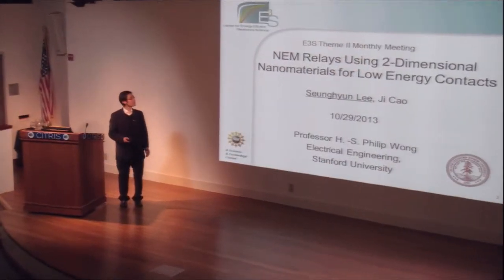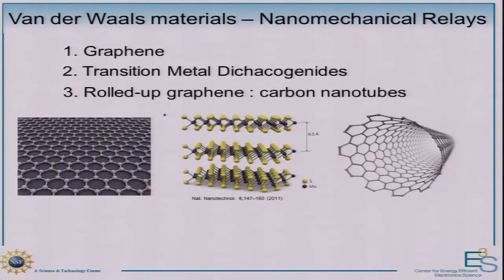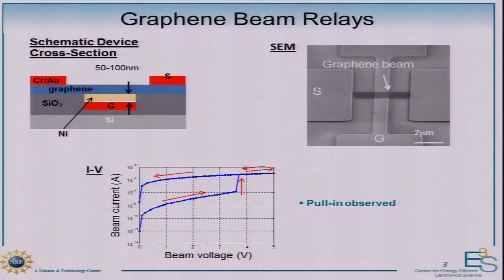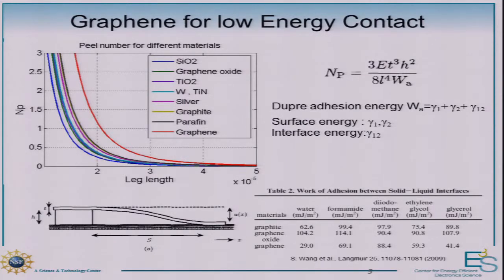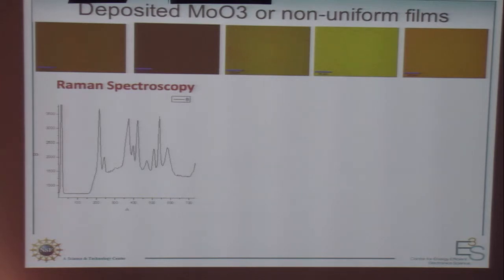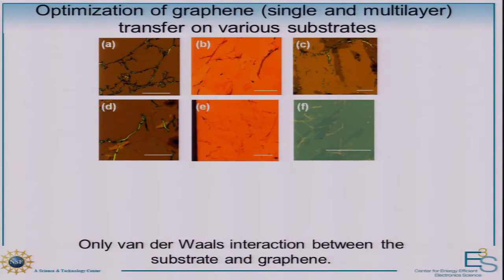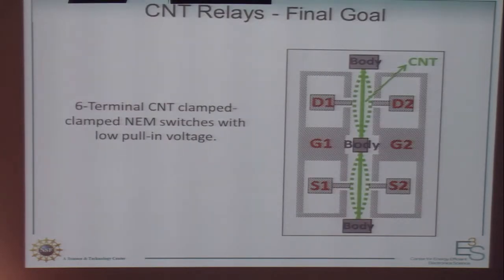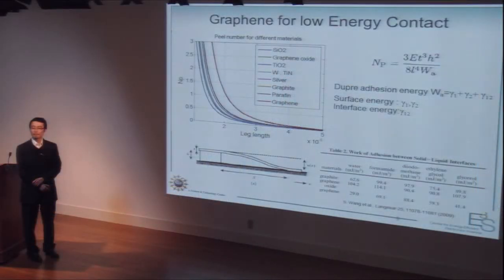29. NEM Relays Using 2-Dimensional Nanomaterials for Low Energy Contacts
Seunghyun Lee, Stanford, USA
3rd Berkeley Symposium on Energy Efficient Electronic Systems